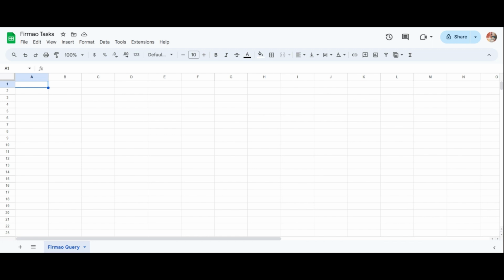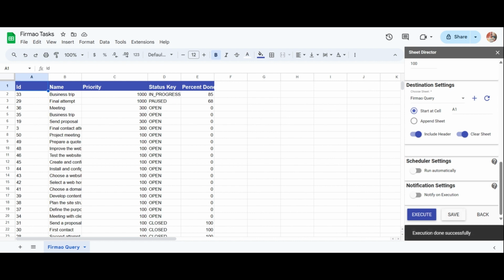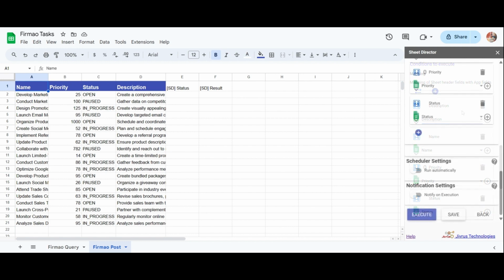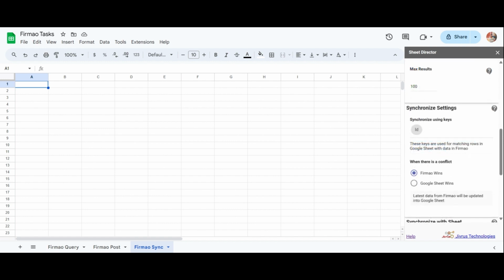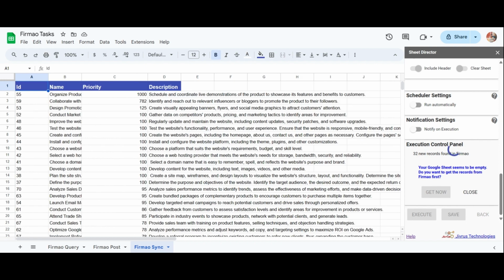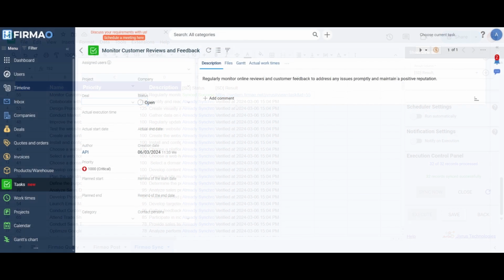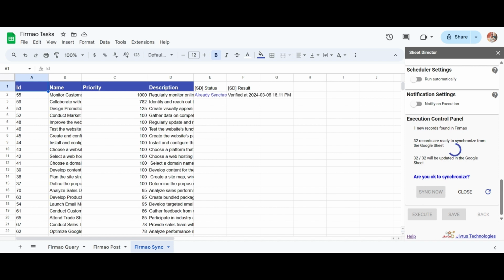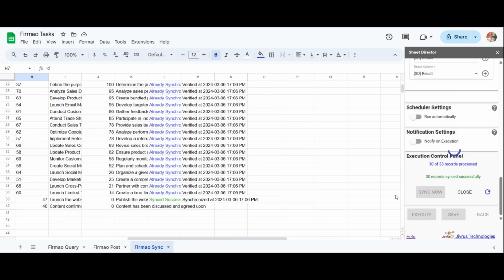How to integrate Google Sheets and Firmao — GET/CREATE/UPDATE Firmao and Sheets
This video demonstrates how to integrate Google Sheets and Firmao
— Pull data from Firmao and present it into Google Sheets.
— Post rows from Google Sheets into Firmao for bulk-creation
using a simple configuration in Sheet Director.
— Sync between Google Sheets and Firmao.

1. How to get all the Firmao contacts to Google Sheets.
2. How to Create Firmao contacts from Google Sheets.
3.  How to update the Google Sheets or Firmao contacts from Google Sheets / Firmao.